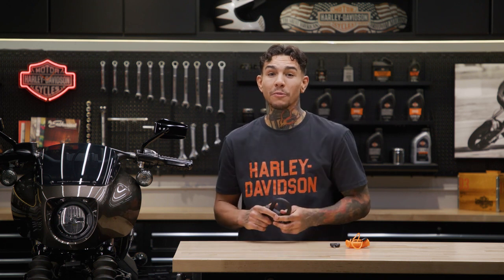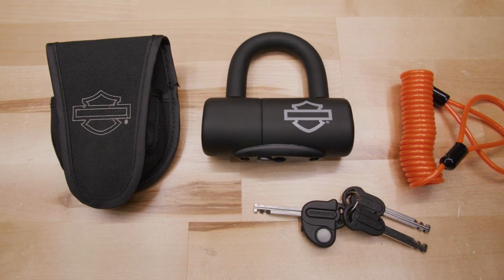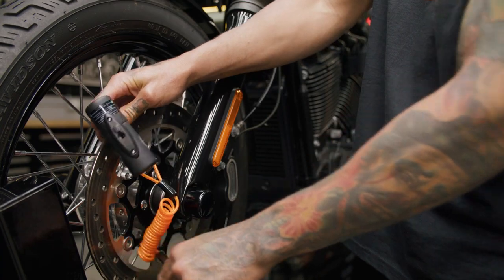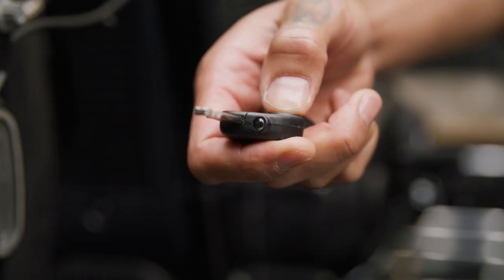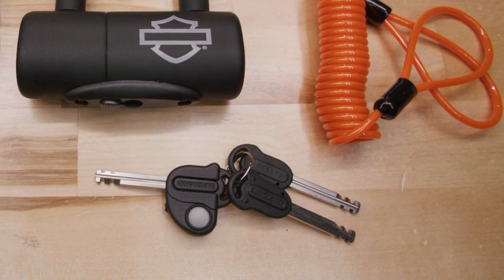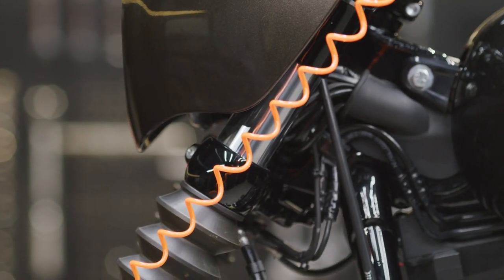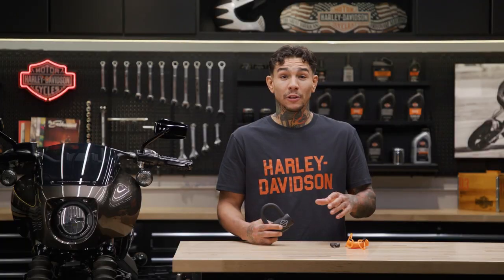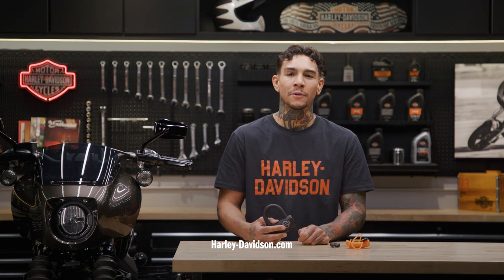U-Lock Kit | Parts & Accessories | Harley-Davidson UK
Secure your brake disc or sprocket. This lock features a fully removable 14mm lock with a large inside diameter to simplify the capture of chain links and cable loops.

• High-security double deadbolt design and tough-defeat lock cylinder
• Soft vinyl coating on the lock protects your bike's finish
• Corrosion resistant
• Includes two standard keys, one lighted key, high visibility reminder cord, and a compact ballistic nylon storage pouch with belt clip
• Limited lifetime manufacturer warranty
• Free key registration and replacement program
• Optional Anti-Theft Protection available, reimbursement up to $1000 (£750)(€900)